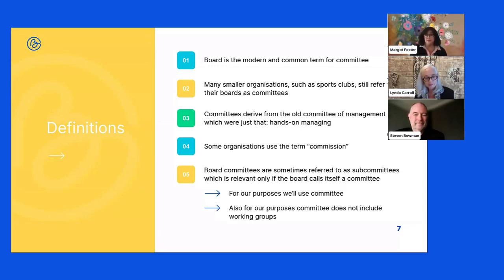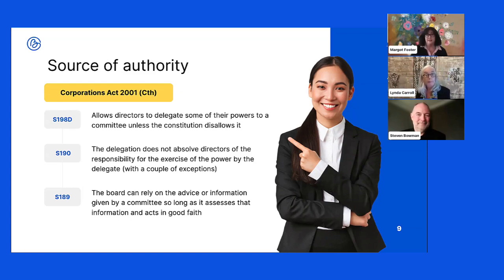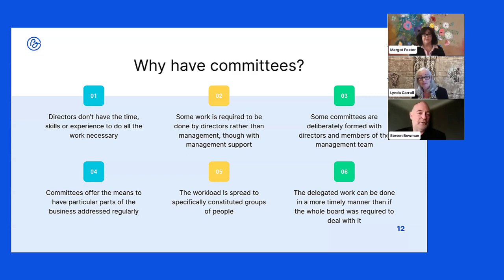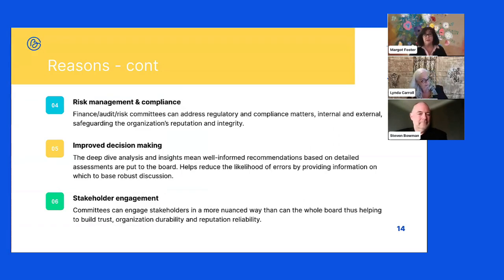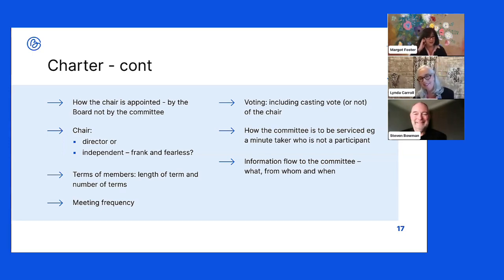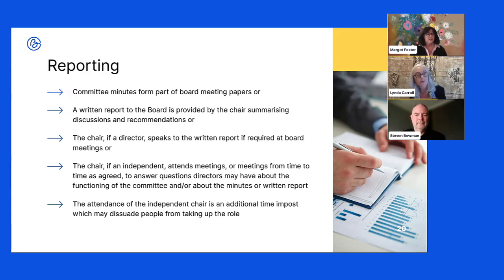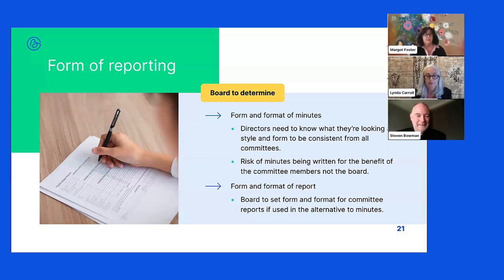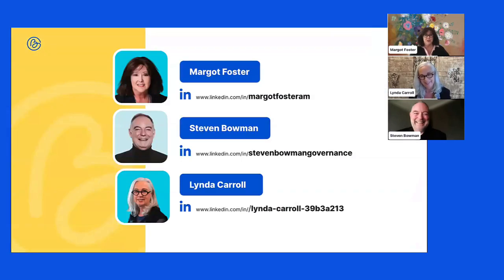Webinar - How to run and manage committees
There are some things that boards find easy to do.  One is to involve themselves in business operations, much to the frustration of many CEOs.  The other is to create committees to which to delegate all manner of work and tasks. But are all committees created equal? Are they all necessary and fit for purpose?  This webinar will consider how to construct and enable committees to do the work and provide support to the board as designed and required.

This webinar will look at the role of committees in the good governance of boards and organisations and how a board decides what committees it needs to have and for what purpose. The session will cover matters including;

Committee structure,
Internal governance
Membership
Drafting of charters or terms of reference.

In addition, the importance of to whom and how committees report their recommendations will be noted, as will the work necessary to support committees and enable them to function as intended and expected. Finally, the question will be whether or not a committee is actually required or would a working group suffice instead?